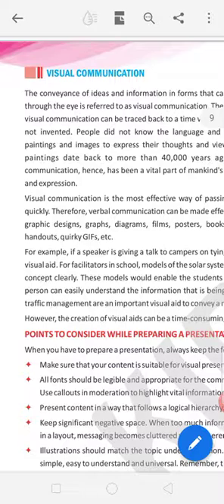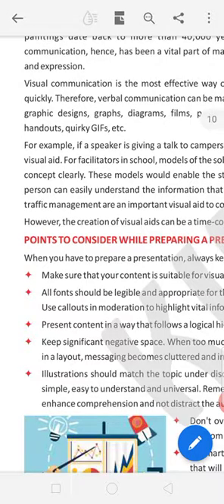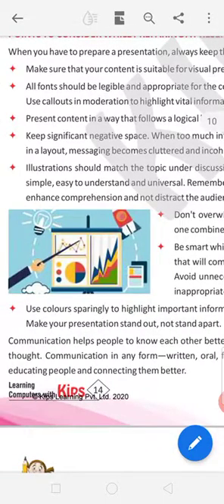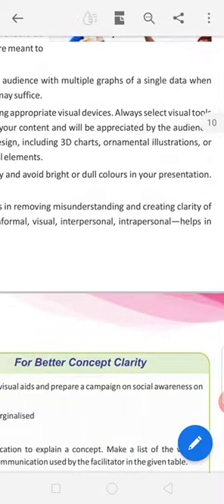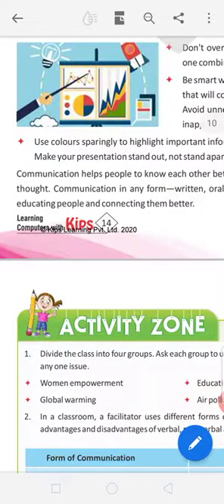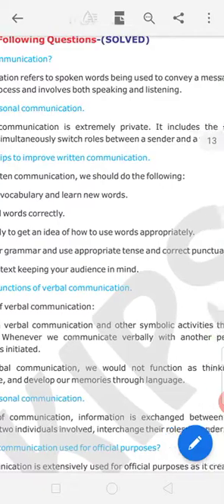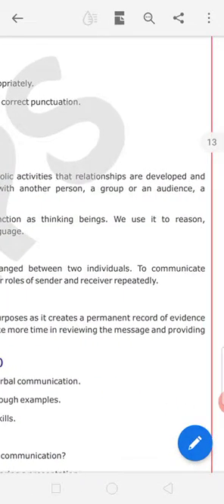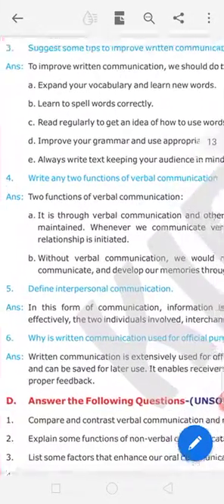10-CLASS-INFORMATION TECH-PART-A-UNIT-1-SESSION-1(Part-4)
COMMUNICATION